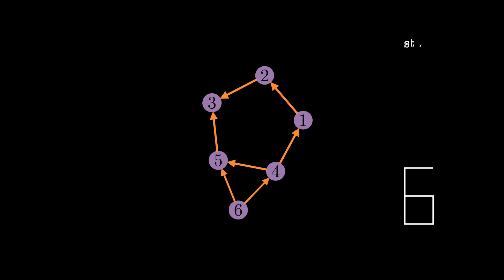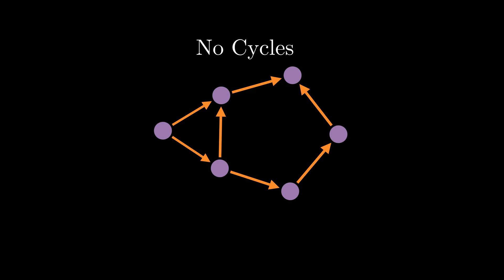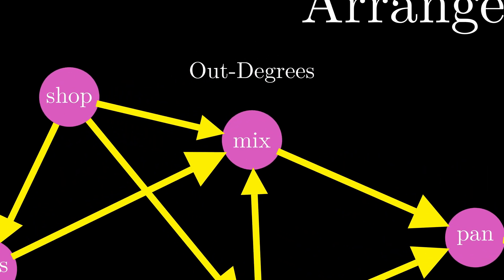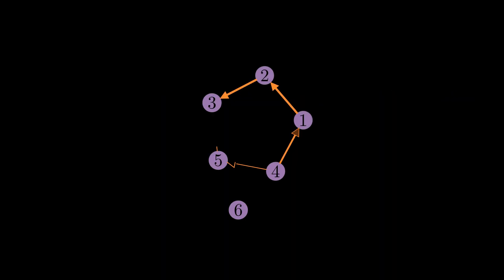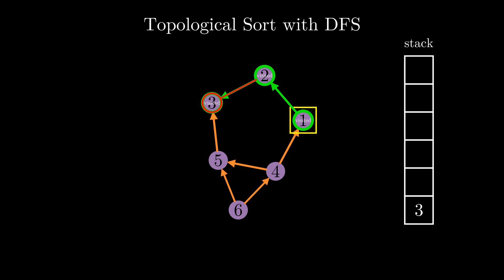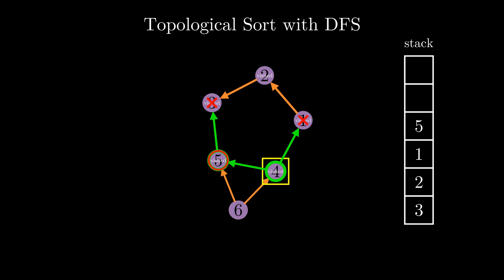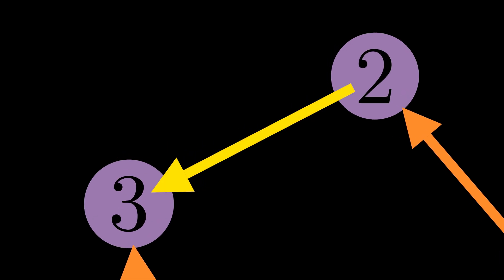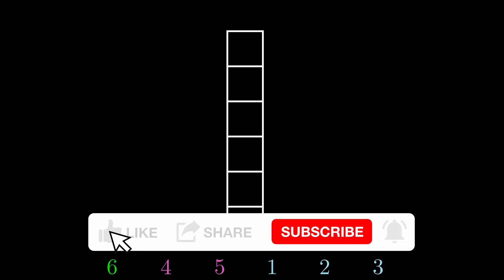You Must Learn This Pattern | Topological Sort